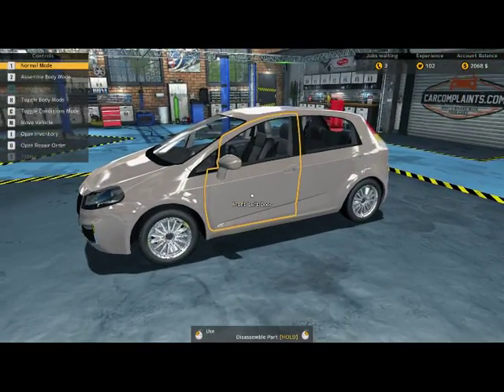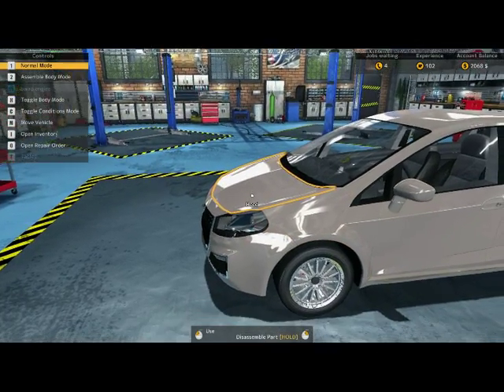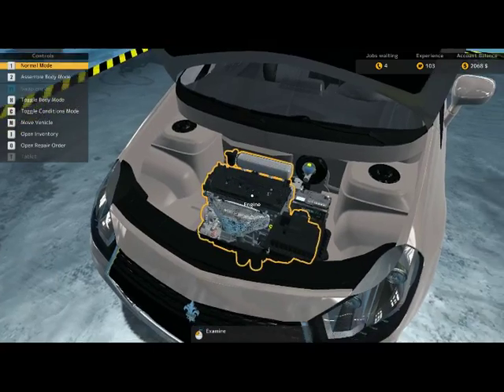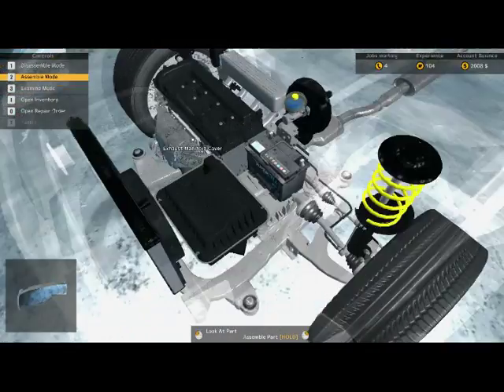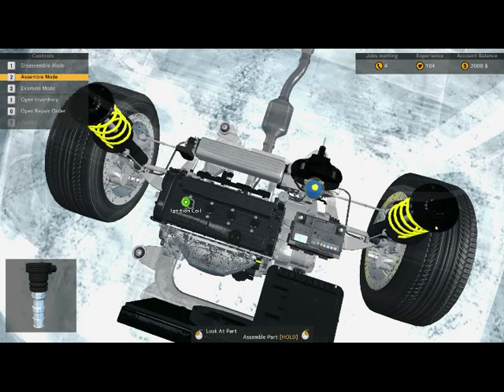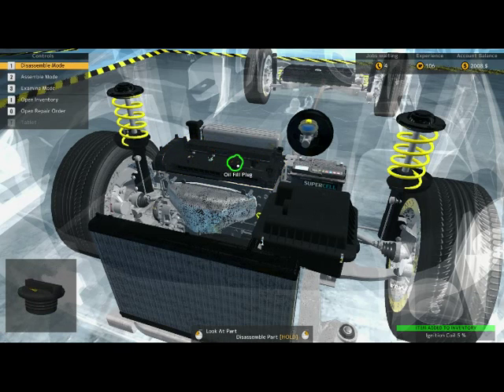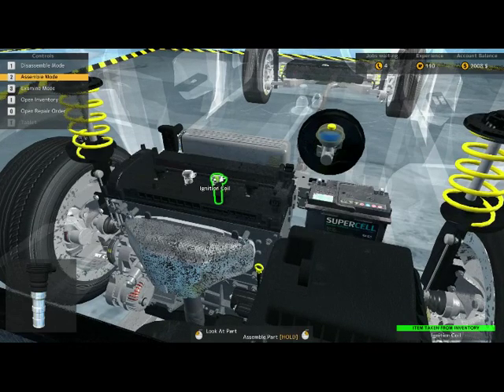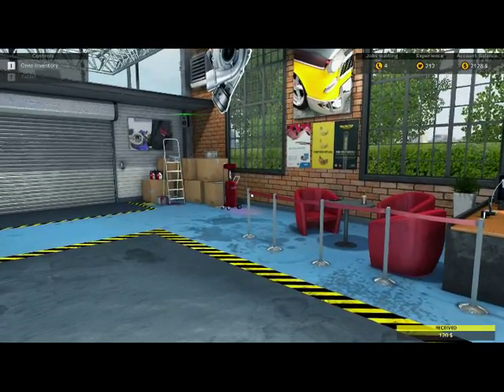Let's Play Car Mechanic Simulator 2015: Episode 2: Coils for days!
Ignition Coils for days!